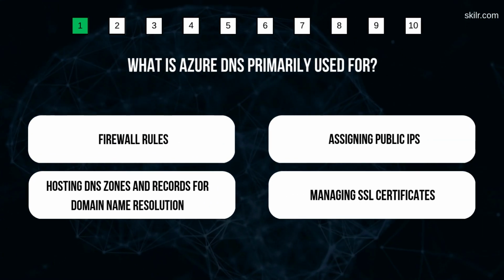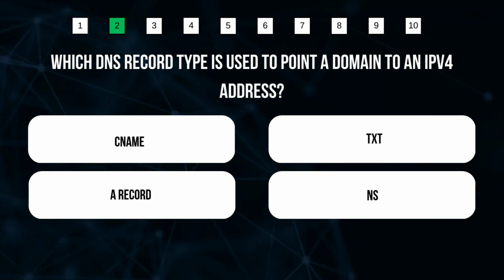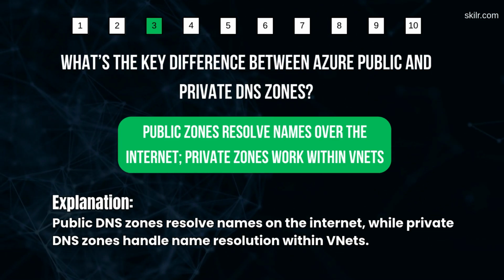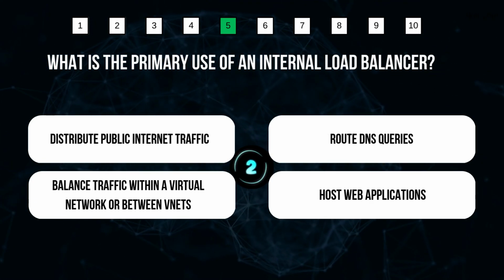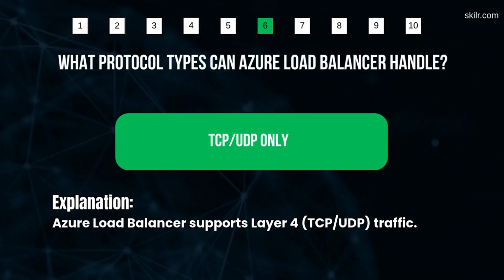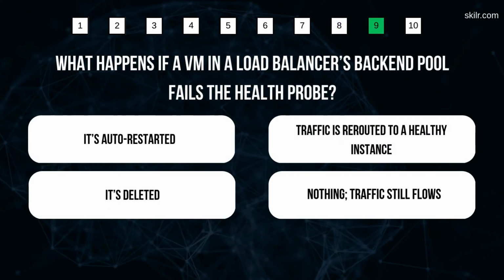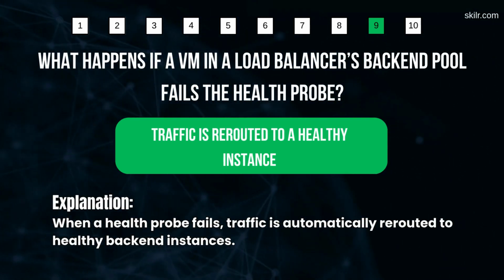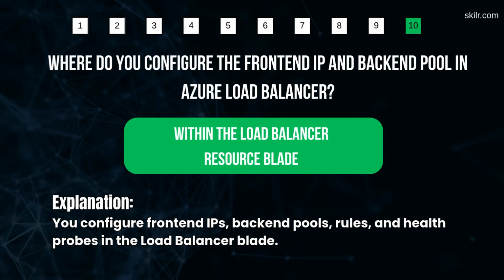Azure DNS Load Balancer Practice Exam | Azure Traffic Manager| AZ-104 Full Course to Pass Exam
🎯 Crack the AZ-104 Exam with Confidence!
Welcome to your ultimate Azure Networking Practice Exam session – designed specifically for the AZ-104 Microsoft Azure Administrator Certification. This video focuses on Azure DNS, Load Balancer, and Traffic Manager – crucial components that show up repeatedly in the exam.

🎯 Skills Evaluated
🌐 Azure DNS

✔️ Challenging multiple-choice questions
✔️ Detailed answers with explanation
✔️ Common pitfalls to avoid in the AZ-104 exam
✔️ Quick revision tips and tricks for exam day
✔️ Expert insights to boost your cloud knowledge

Whether you are just starting or revising for the final push, this video will strengthen your command over Azure networking topics, a critical domain in AZ-104.

Which topic do you want us to cover next?
How confident are you about passing the AZ-104?

📈 Boost your skills. Ace the exam. Level up your career.

Related Search
azure dns
azure dns zone
azure dns private resolver
azure dns service
azure dns tutorial
azure dns resolver
azure dns private resolver setup
azure dns zone tutorial
azure dns explained
azure dns private resolver in hindi
azure dns configuration
azure load balancer
azure load balancer configuration step by step
azure load testing
azure load balancer tutorial
azure load balancer vs application gateway
azure load testing tutorial
azure load balancer interview questions
azure load balancer vs traffic manager
azure load balancer types
azure load balancer troubleshooting
az-104 renewal exam questions and answers 2024
az-104 tutorial 2025
az-104 case study questions
az-104 renewal exam questions and answers 2025
az-104 interview questions and answers
az-104 tamil
az-104 exam 2024
az-104 free voucher
az-104 exam
az-104
az-104 azure administrator